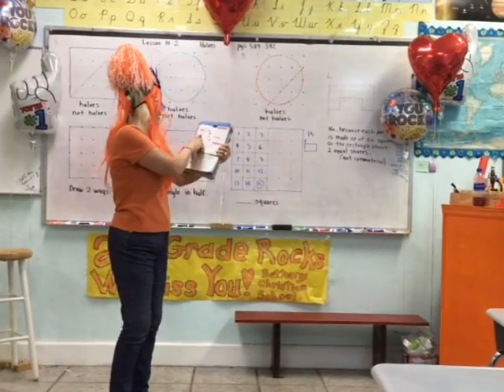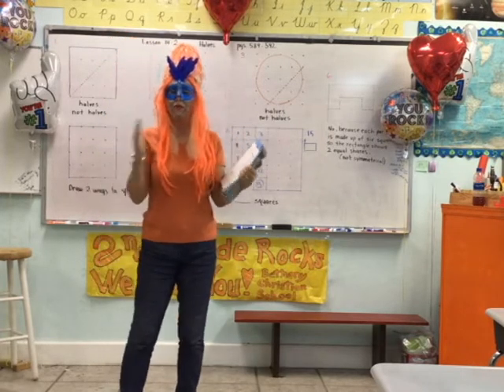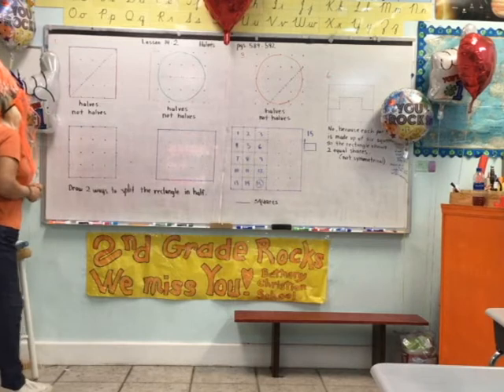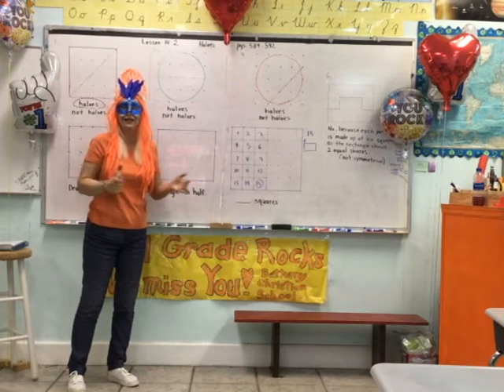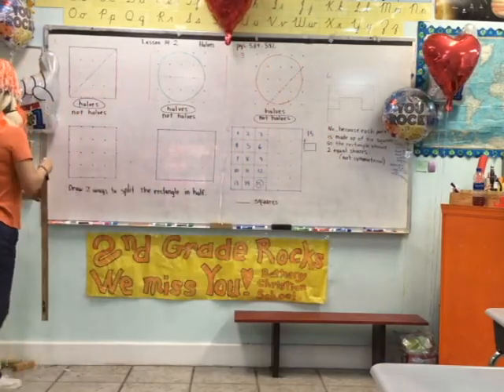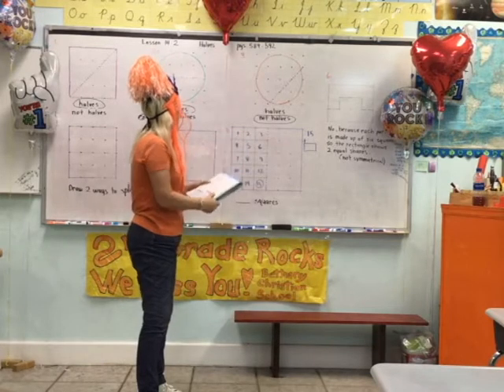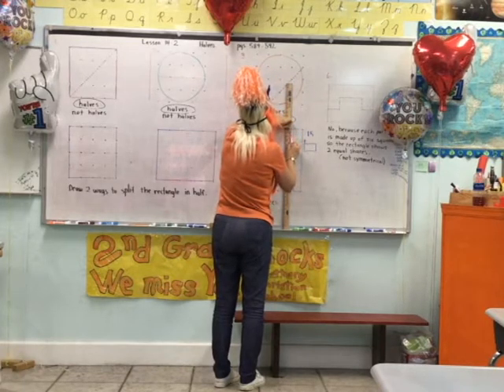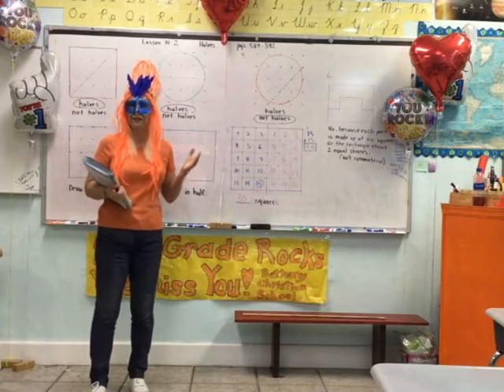Math ch 14 lesson 2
Math yay!